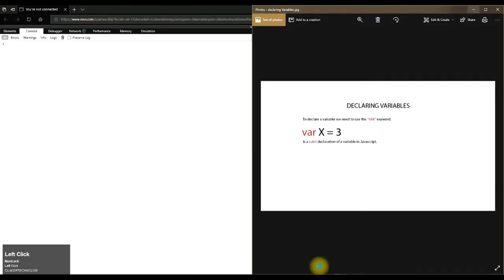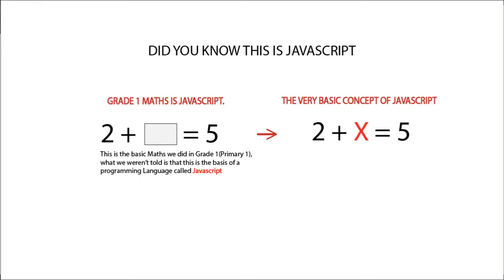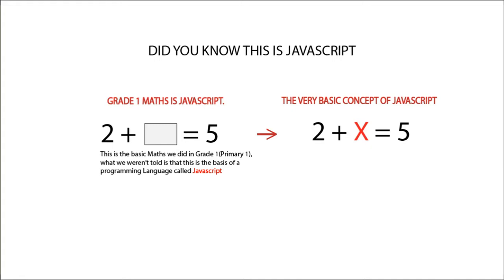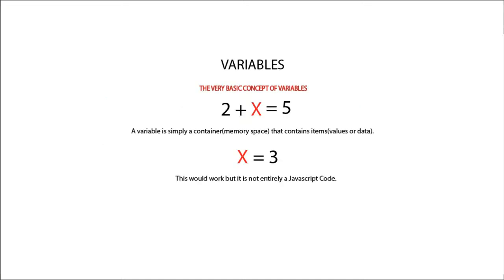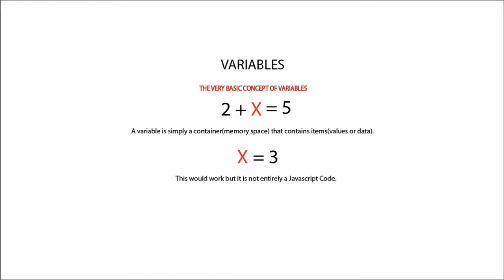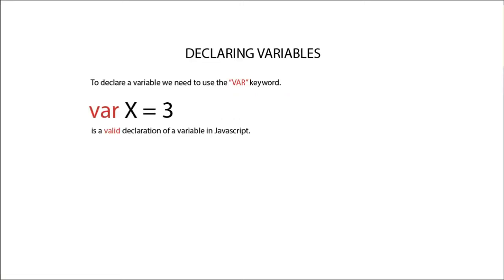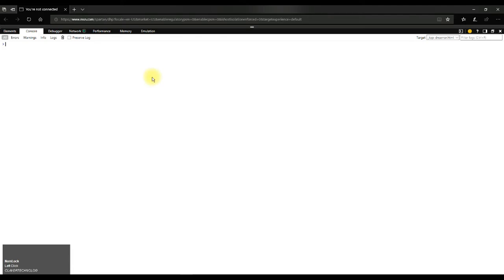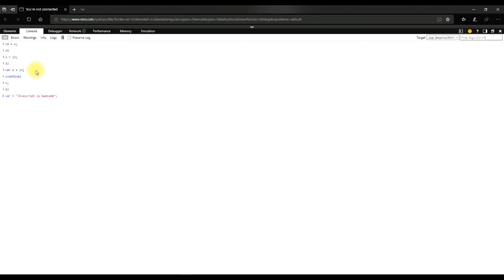Javascript Beginner2Advanced Module 1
Learn Javascript in the most basic form. Without complicated exmples. Javascript for dummies.